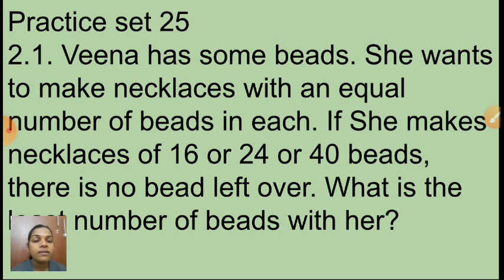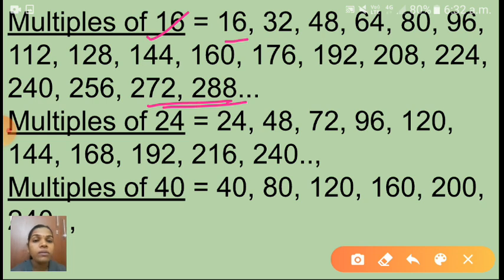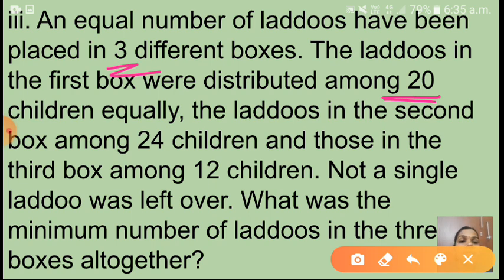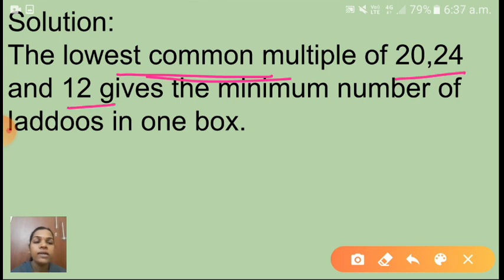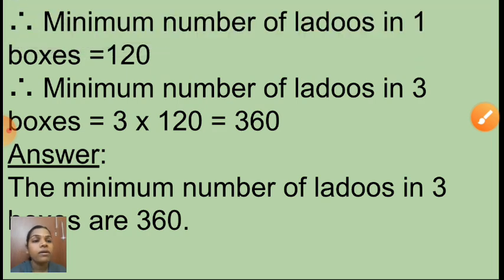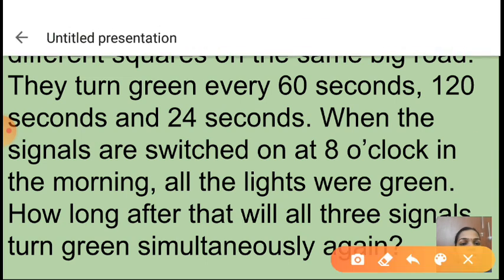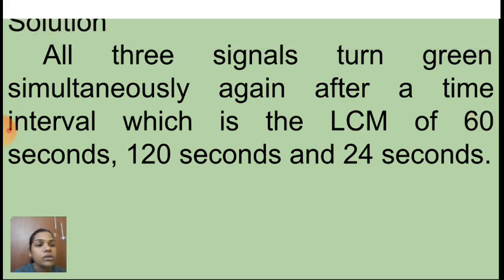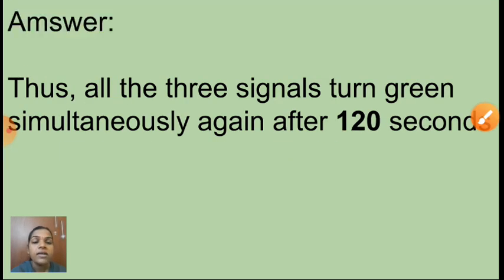class_6_maths_chapter_no_9_hcf_and_lcm_part_6